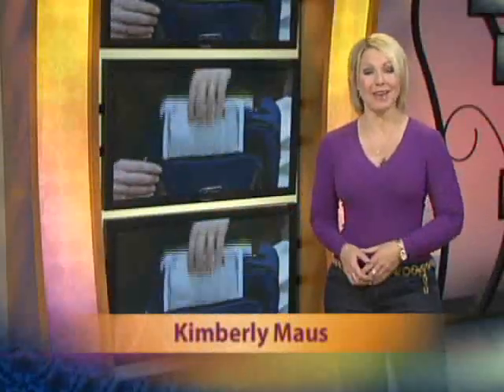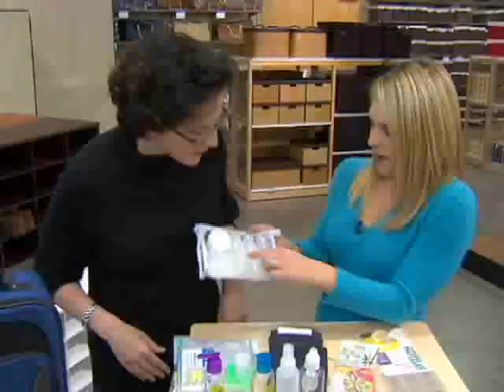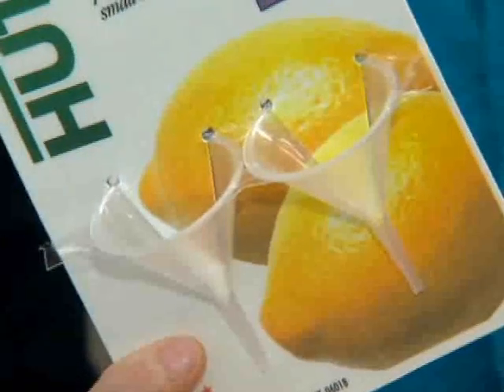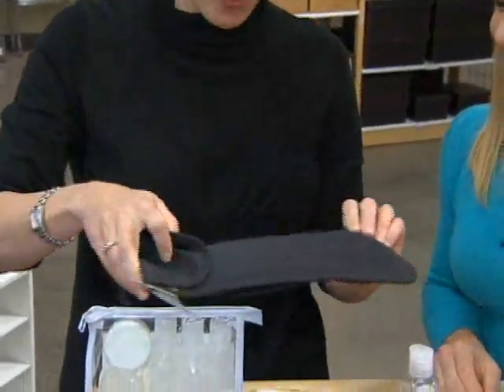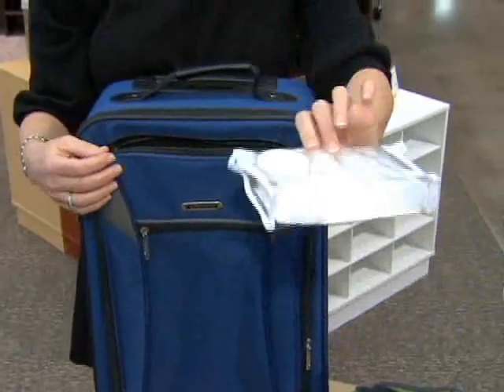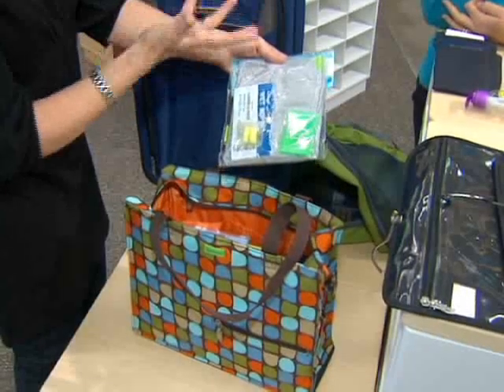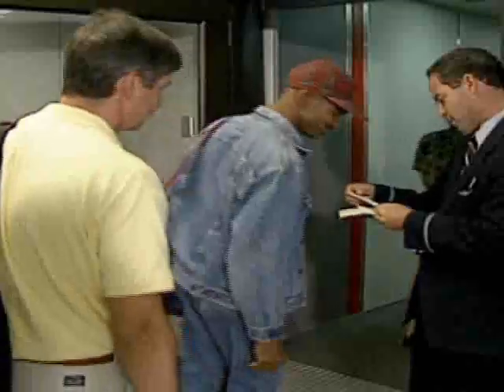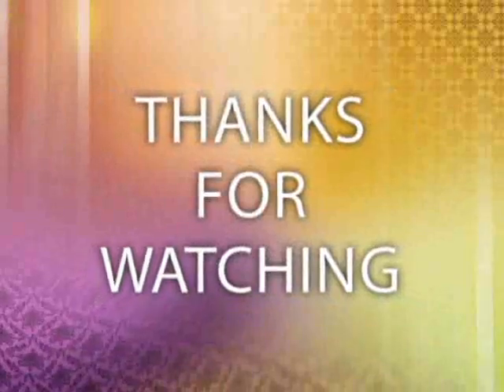Organized For Travel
Our organizing expert makes planning for a trip a breeze.